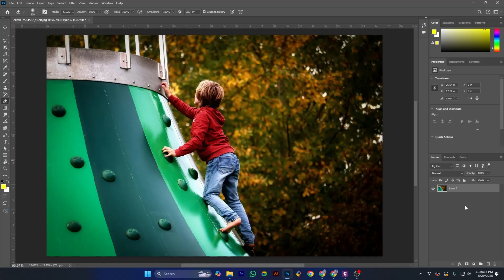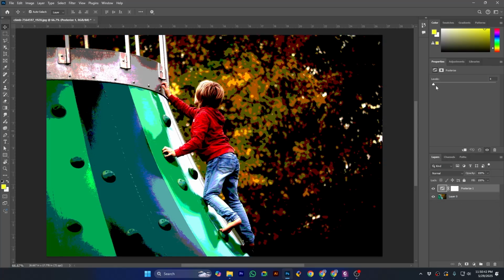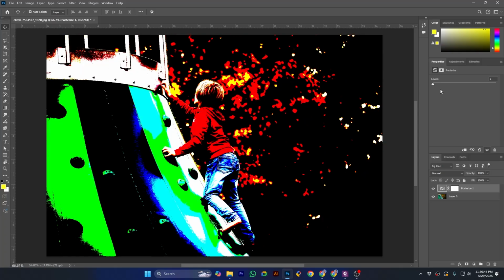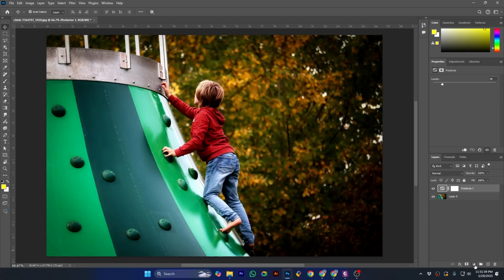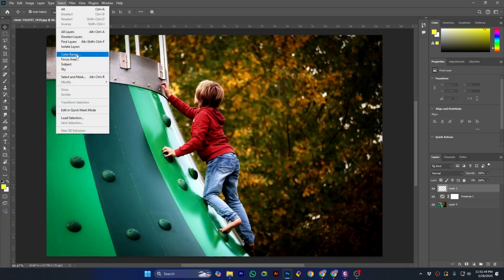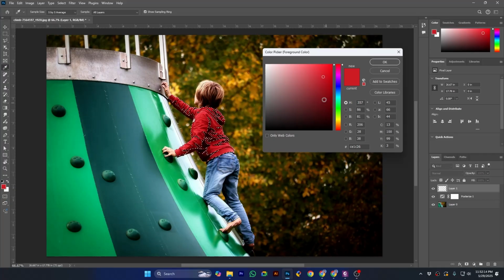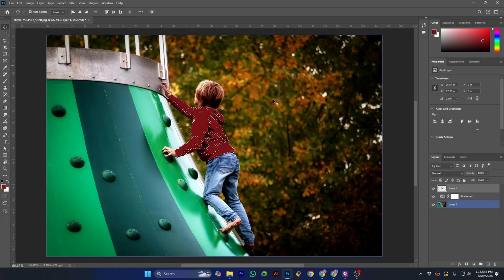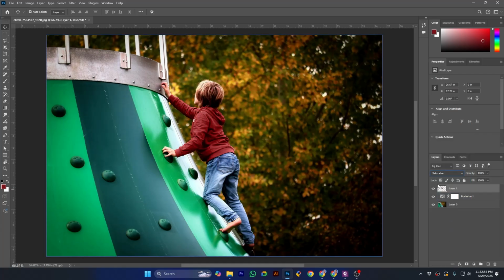The Hidden Power of Posterize Adjustments in Adobe Photoshop for Perfect TONE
🎨 Unlock the Hidden Power of Posterize in Adobe Photoshop! 🖼️

Take your tone control to the next level with this in-depth tutorial on the Posterize Adjustment — one of Photoshop’s most underrated tools! ✨ Whether you're a photo editor, digital artist, or graphic designer, this video will show you how to use Posterize for perfect tonal balance and stunning creative effects. 🎯

👁️‍🗨️ In this tutorial, you’ll discover:
🔹 What Posterize actually does and how it affects image tone
🔹 How to use Posterize for both subtle corrections and bold, graphic looks
🔹 Real-life examples of tone mapping with Posterize
🔹 Tips for combining it with layer masks 🧪 and blending modes 🔄 for pro results

Posterize isn’t just a stylistic filter — it’s a powerful tool 🛠️ for breaking down your image into solid tonal ranges, helping you control highlights ☀️, midtones 🌗, and shadows 🌑 with precision.

By the end of this video, you’ll know how to make the most of Posterize and why it deserves a spot in your editing workflow. 💡

🎬 Don’t miss this hidden gem in Photoshop — hit play and level up your edits today! 🚀